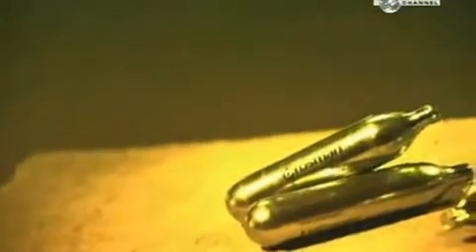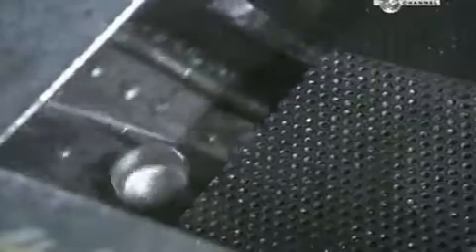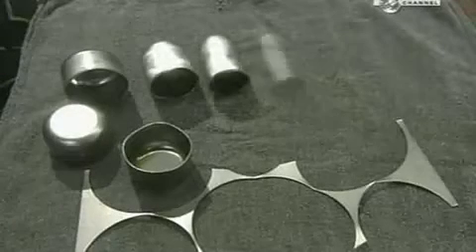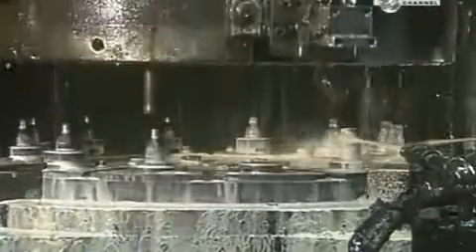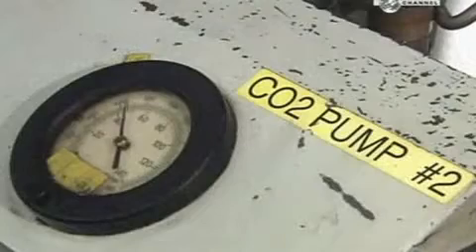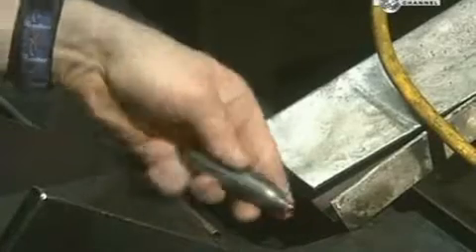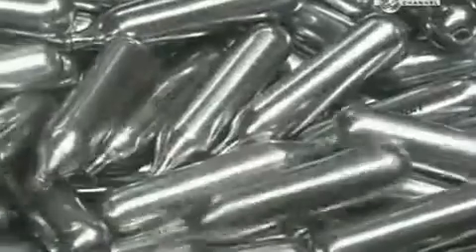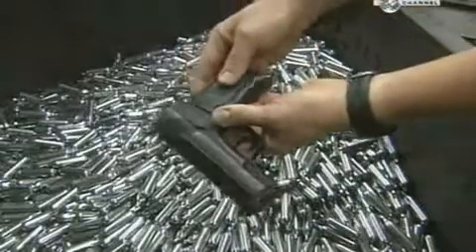How it's made CO2 cartridges magic behind paintgun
how are paint gun propelled.. and now you have the secret